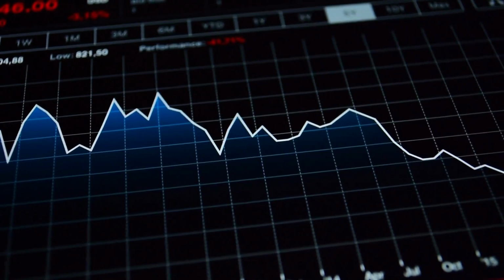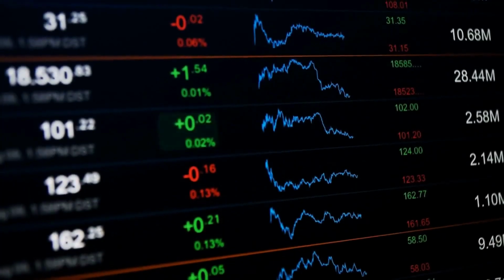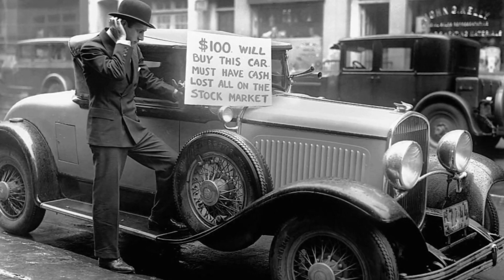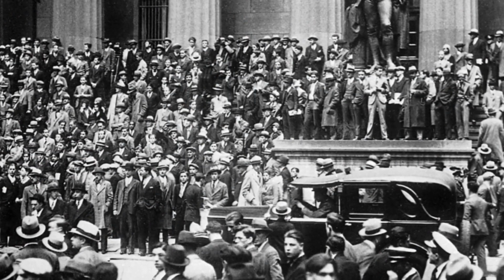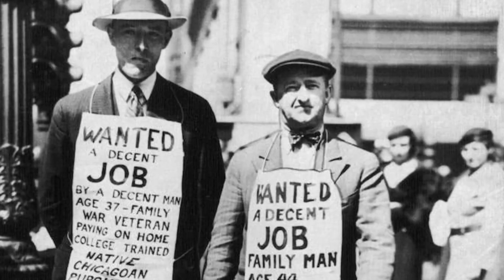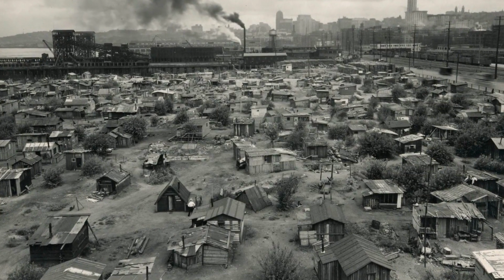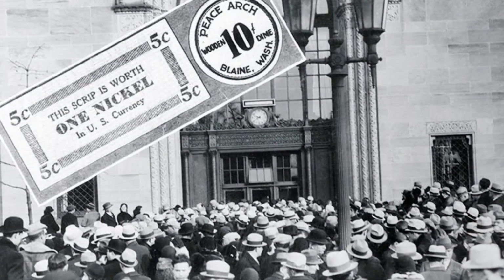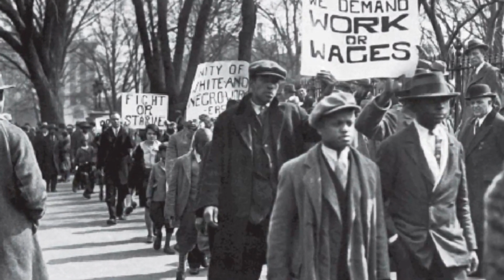The Great Depression Explained in 8 Minutes (Simple & Easy)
The Great Depression Explained in 8 Minutes

The stock market crash of 1929 didn’t cause the Great Depression by itself, but it is a powerful symbolic starting point to the greatest economic disaster of the twentieth century. On that dark day in October 1929, fortunes were lost and fear of financial insecurity rose throughout the United States and the world. In 1932, the low point of the Depression, as much as a third of Americans were out of work and even more people were unemployed in other countries. The stock market reached its lowest point ever and wouldn’t rise to its pre-Depression levels for almost twenty years.

0:00 Intro
0:56 Chapter 1: What Caused the Great Depression?
2:16 Chapter 2: Stock Market Crash of 1929
3:29 Chapter 3: Bank Runs and the Hoover Administration
5:05 Chapter 4: The New Deal: A Road to Recovery
6:51 Chapter 5: Great Depression Ends and World War II Begins
7:33 Outro